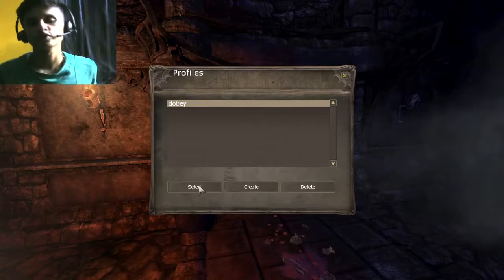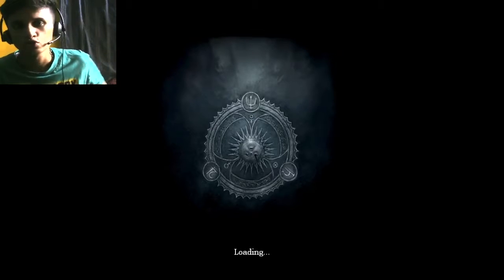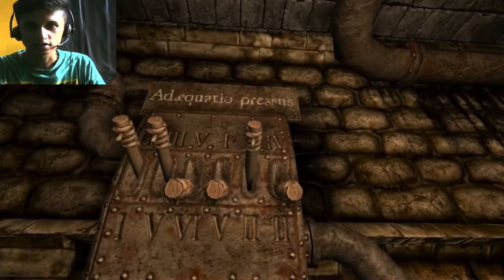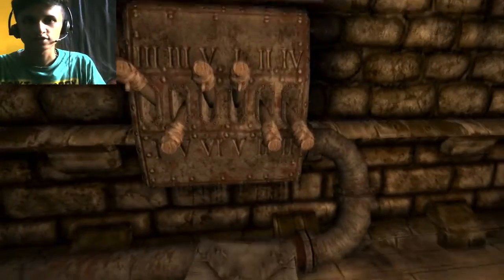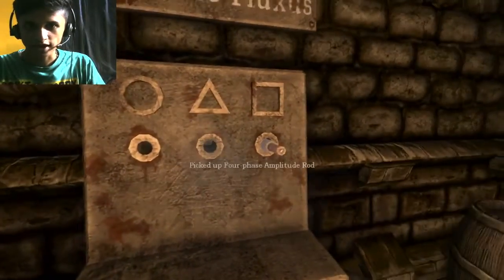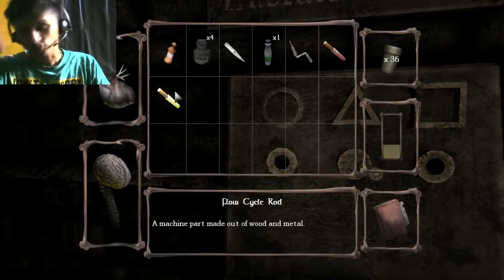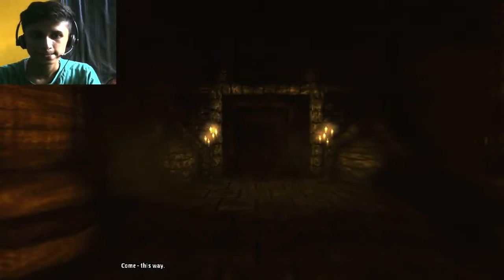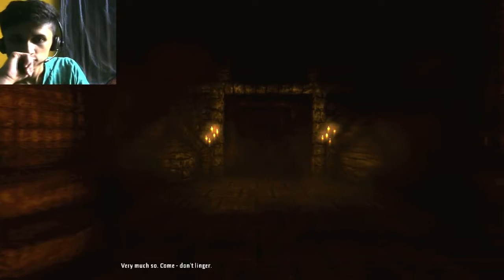the exorcist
well fuck this shit this is damn scary!

lets play amnesia
lets play amnesia the dark descent
horror game
worst commentary ever on youtube
indie horror game 2016
dobeyboy
worst prison ever